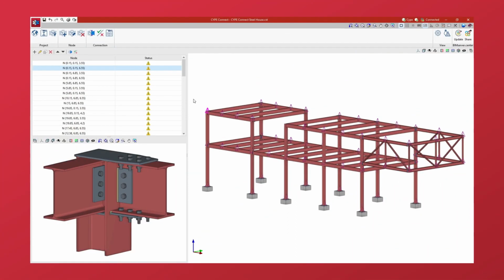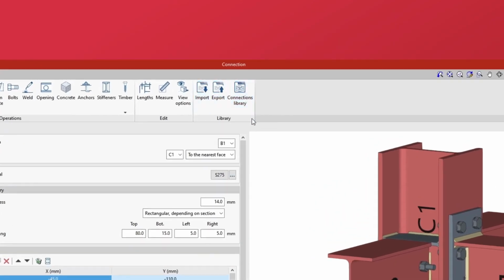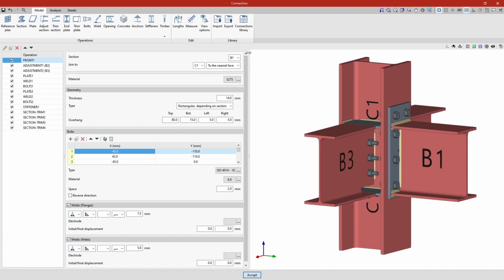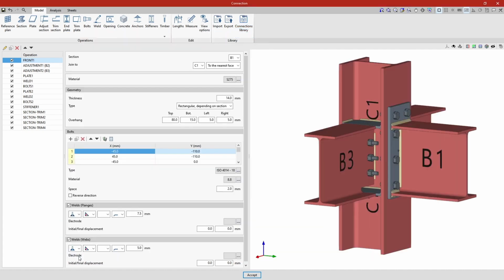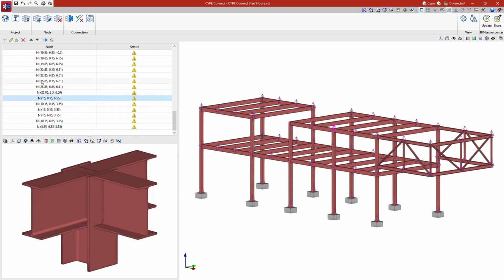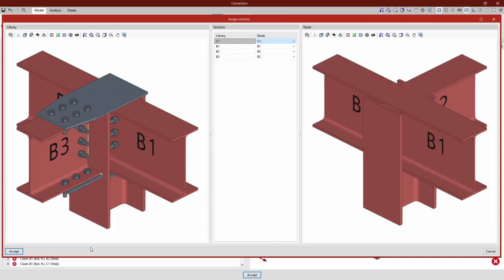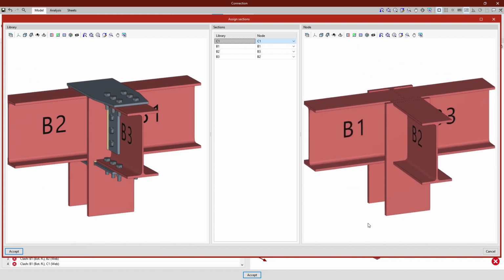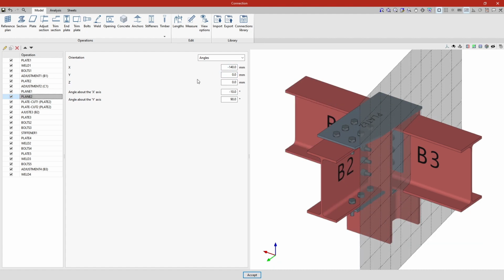CYPE Connect: Connections library